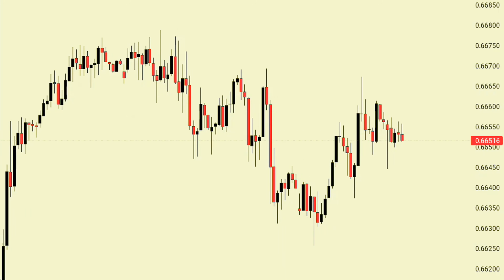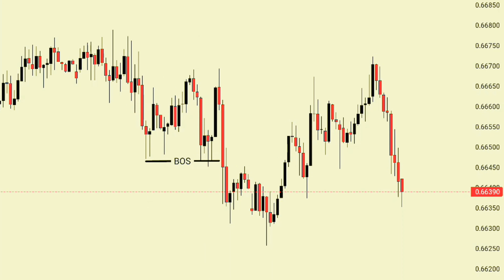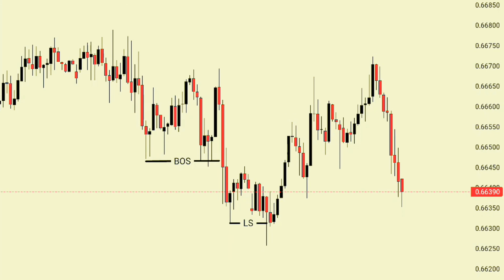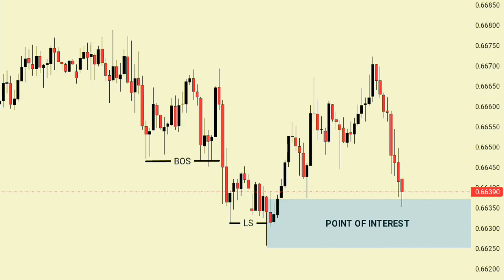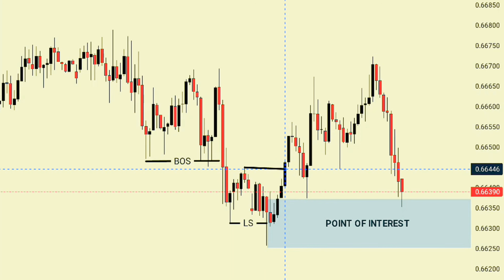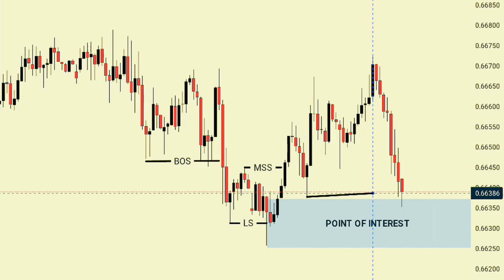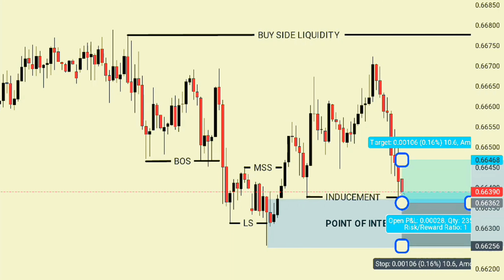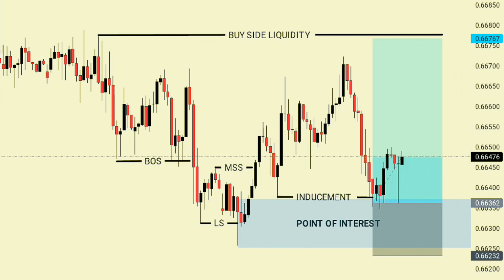📈SMC Trading: The Strategy You NEED to Know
day trading
investing
stock market
liquidity sweep
order block
smc
smc trading
smc trading strategy
ict
ict trading
ict trading strategy
FVG
fvg trading
chart pattern
price action